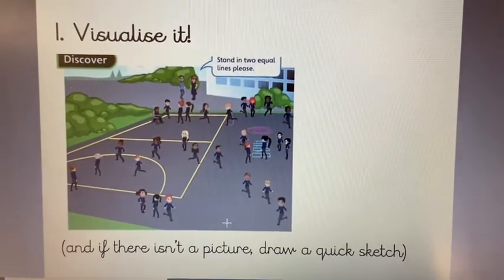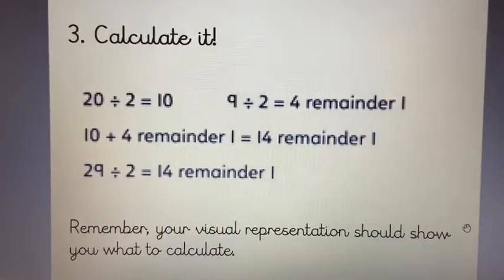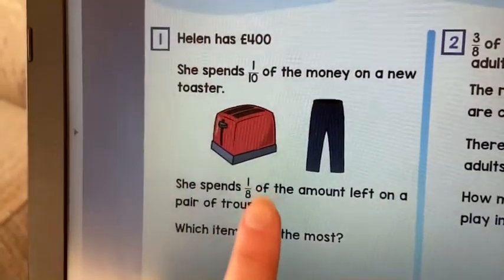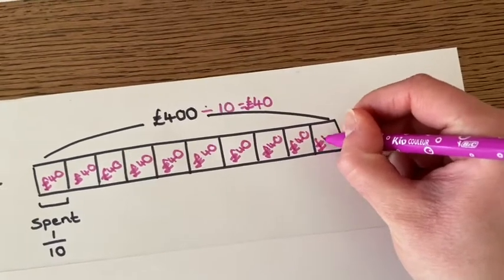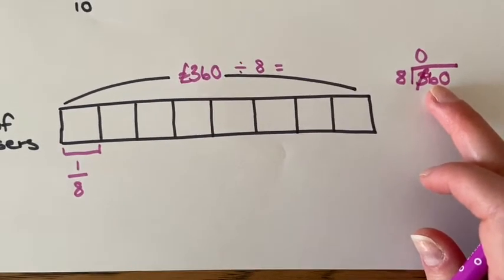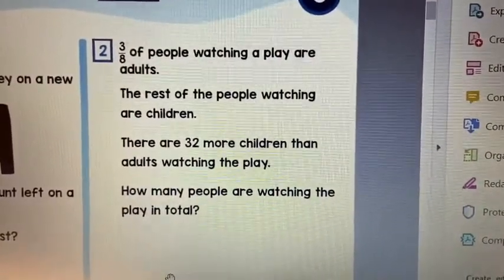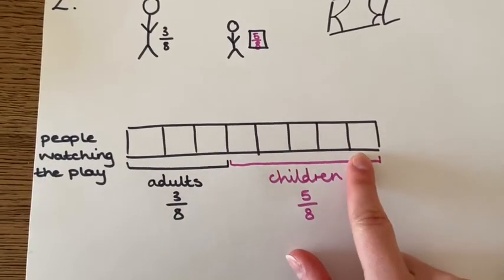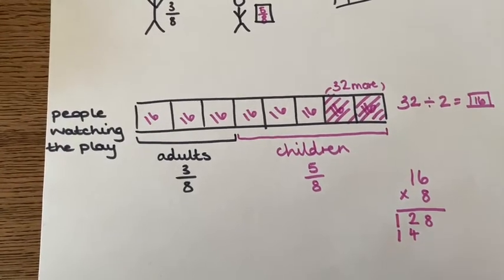Wednesday 25th March - Maths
A strategy for problem solving!